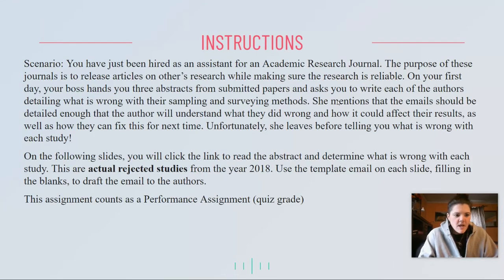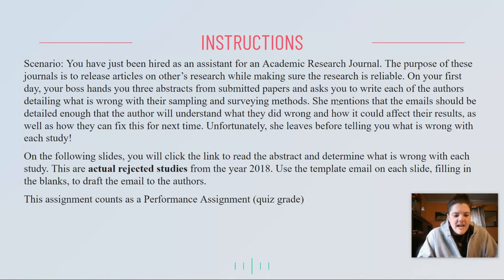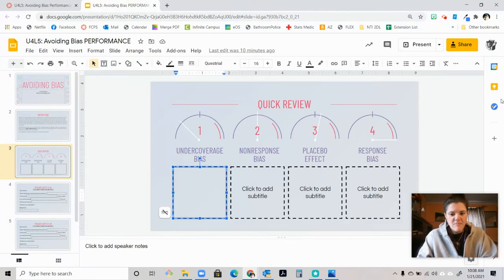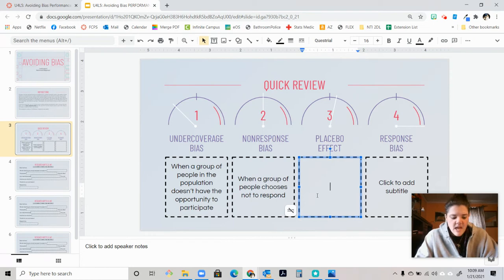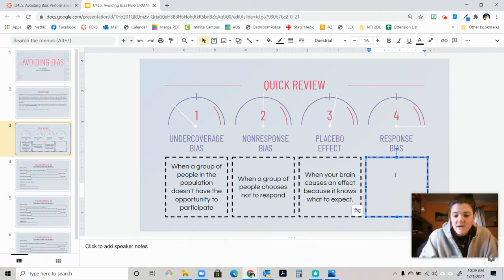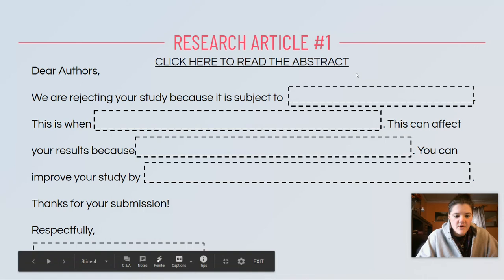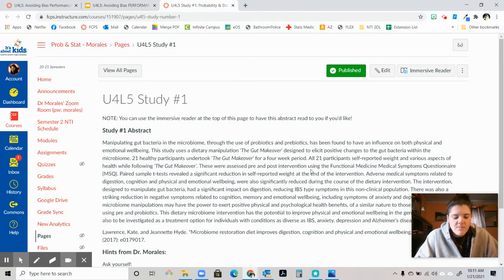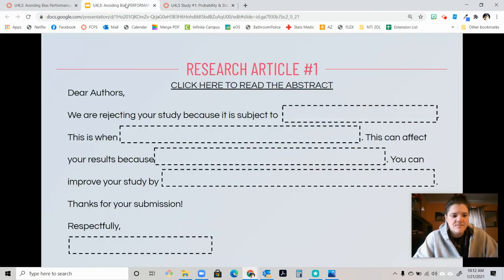U4L5: Avoiding Bias